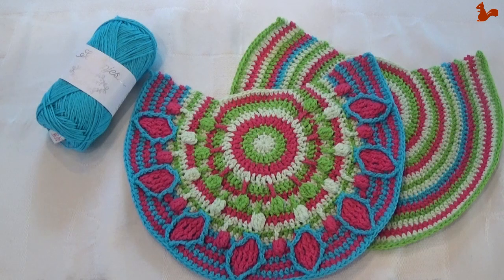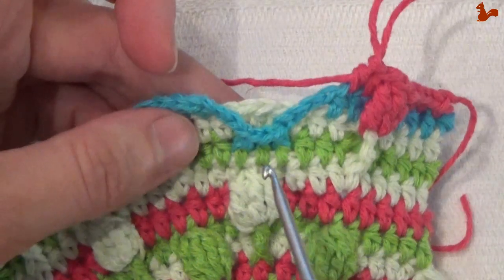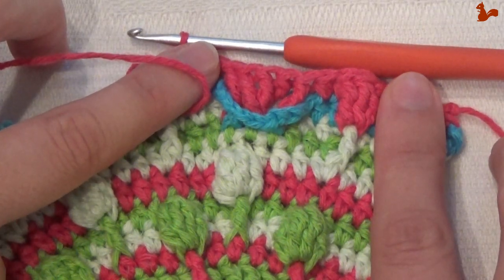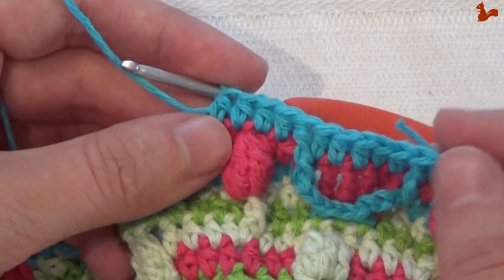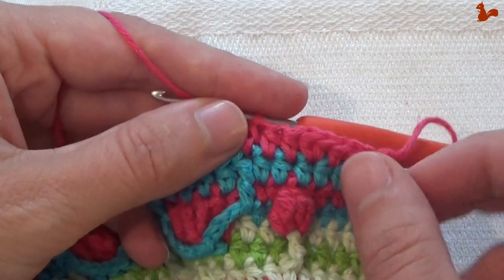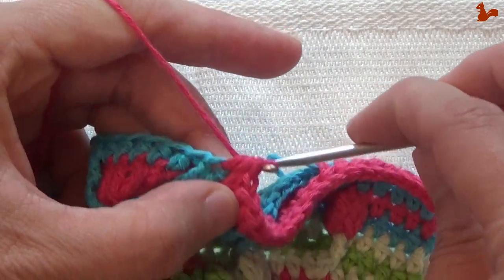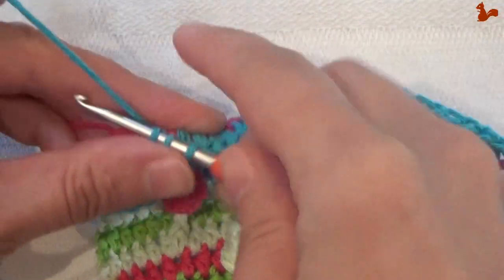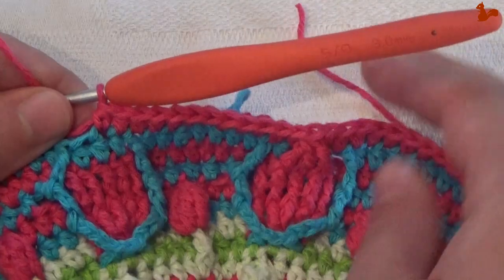Peacock Tail Bag CAL Part 3 - Front side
Jump to the start of a row in the video
Row 14 - 1:14
Row 15 - 9:15
Row 16 - 13:06
Row 17 - 20:33
Row 18 - 24:12
Row 19 - 27:53